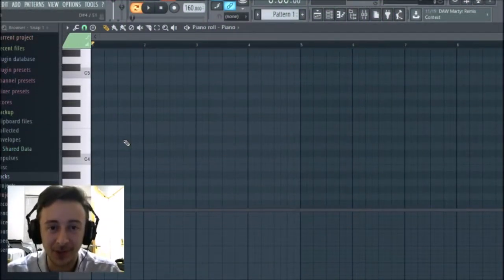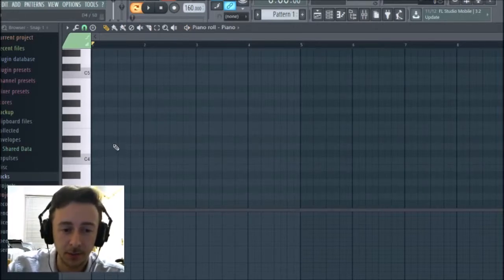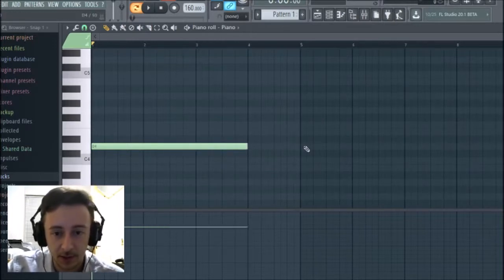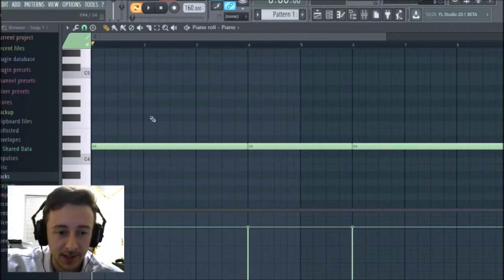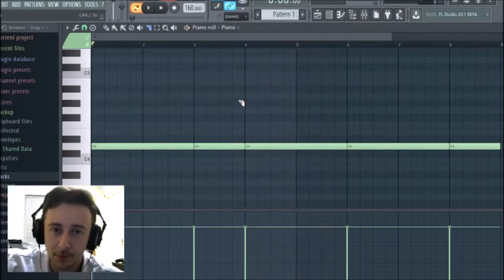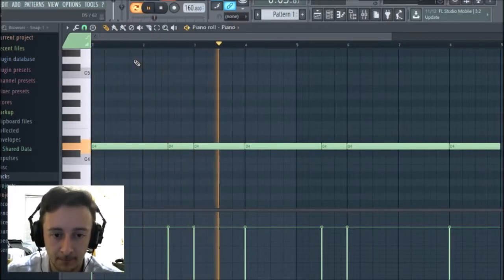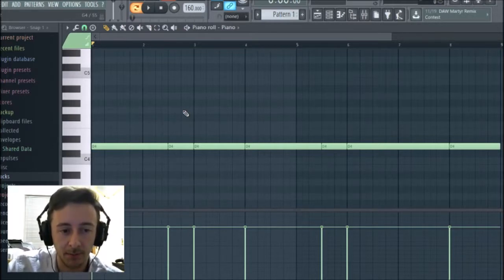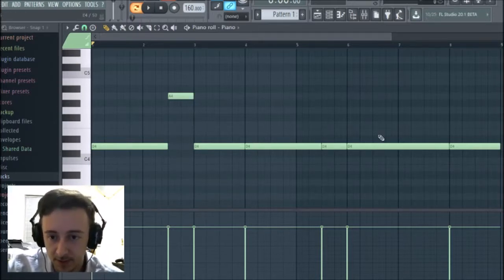How To Write A Christmas Song (Day 2) Chord Progression \\ Ft. "Alone On Christmas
This month, we have decided to take a break from releasing singles off of the upcoming album "CARDINAL" and are instead releasing a Christmas Song! For Twelve Days, join Drake Law as he takes you step by step into his process for creating the upcoming single "Alone On Christmas." Tune in everyday leading up to December 17th for a new video with great content of how to write music!

Chord Progressions are the backbone of music. They provide a good foundation and guideline for the melody and other aspects of the song. However, commonly, chord progressions have been neglected in popular music. This video shows how to create interesting and effective chord progressions that will grab your listener's attention.